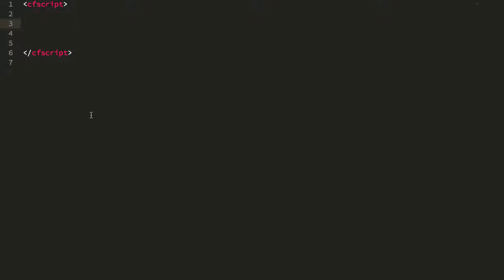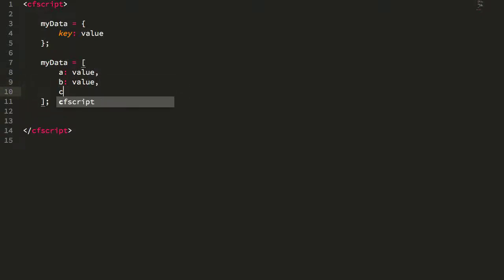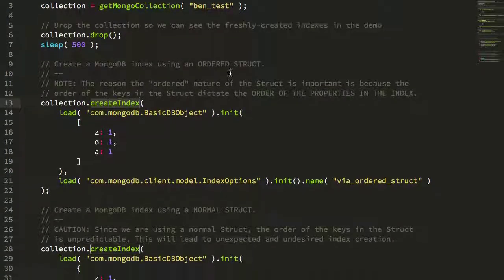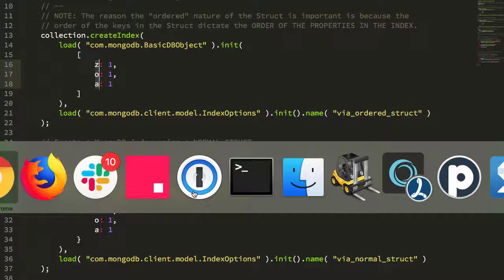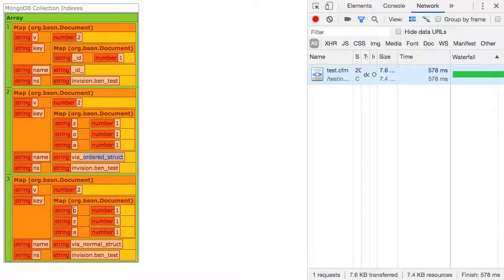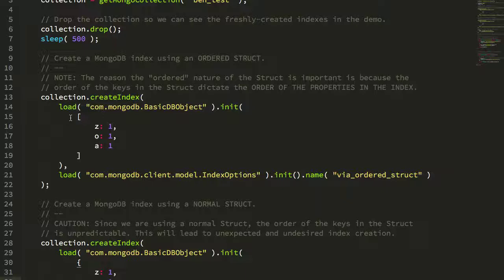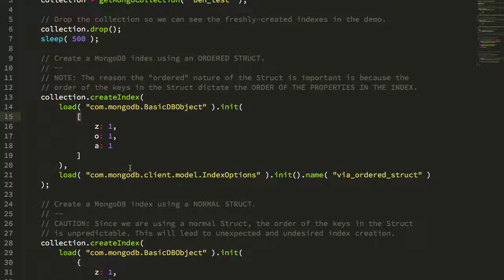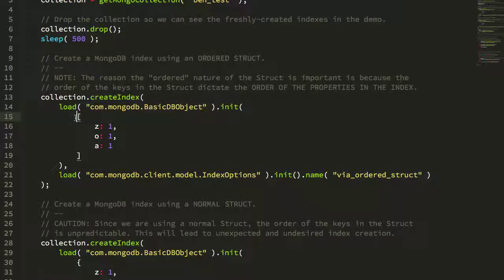ordered-structs-are-perfect-for-creating-mongodb-bson-documents-in-lucee-5-3-2-77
Ben Nadel demonstrates how powerful an ordered, or linked, struct can be when communicating with an external system in Lucee CFML 5.3.2.77. In this case, the predictable iteration of an ordered struct makes communicating with MongoDB document database effortless.